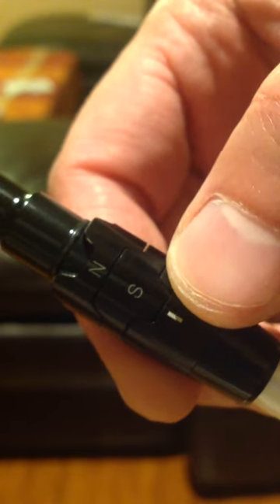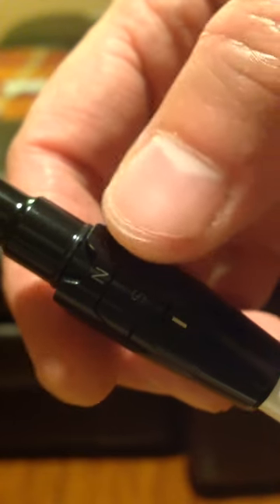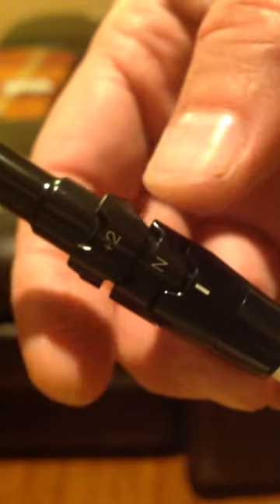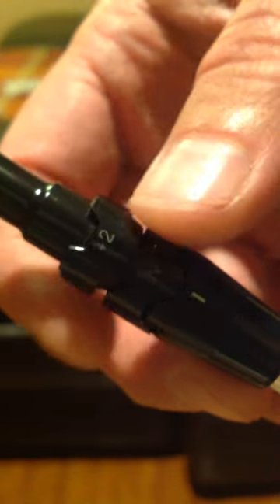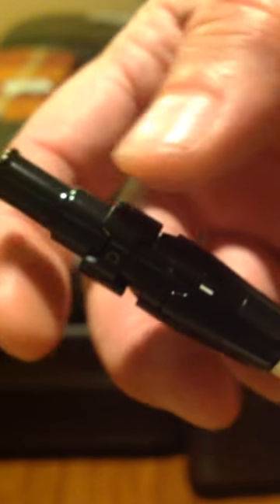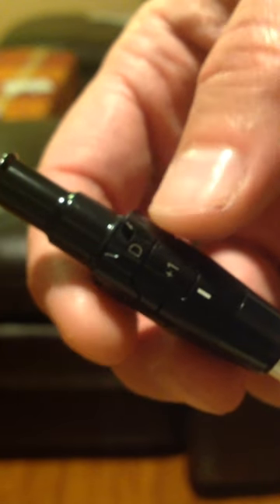Adjusting the loft and lie of the Callaway Big Bertha Alpha 815 Driver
Callaway Big Bertha Alpha 815 Driver. Adjusting the Loft and Lie of the Golf Club.  Improve your golf swing accuracy with these adjustments. Golf club Driver is an important part of the game.  Is your golf swing good, bad or ugly?  This innovative golf club takes a unique approach to improving your golf game.